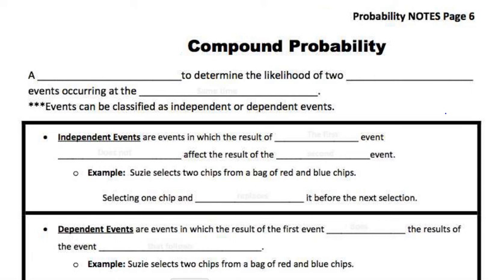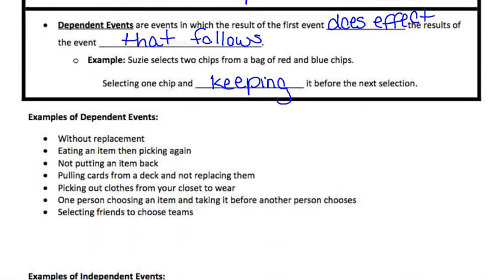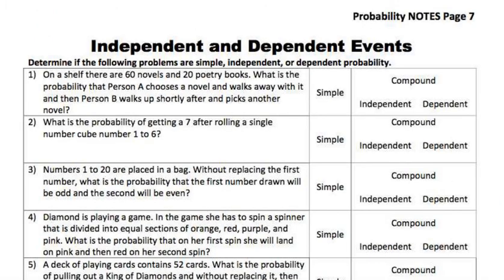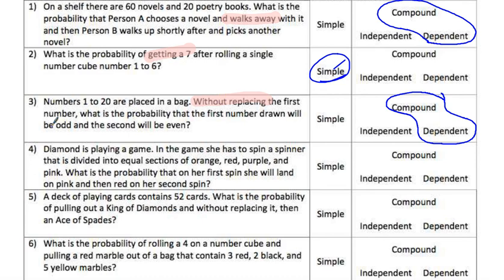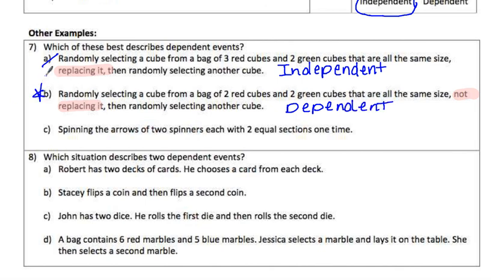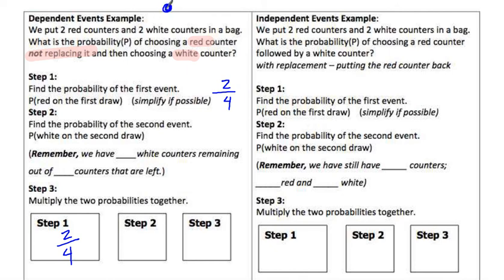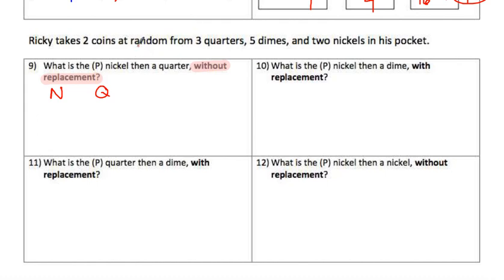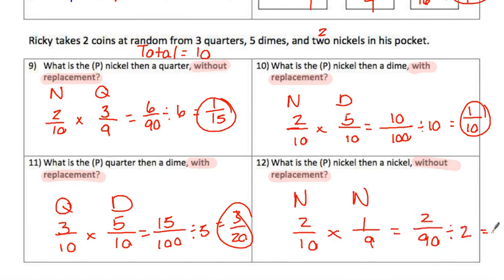16/17 M6 11-2 Video 2: Compound Probability